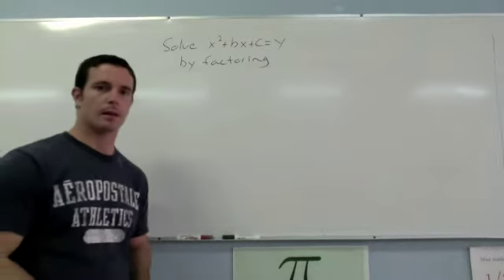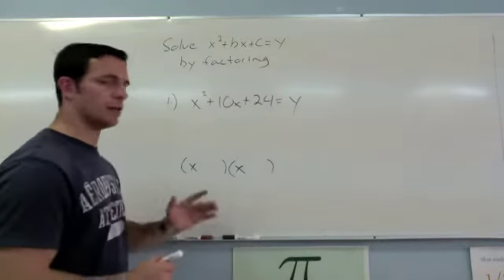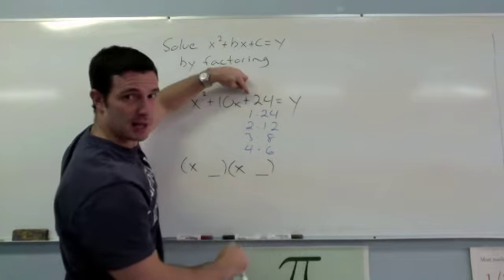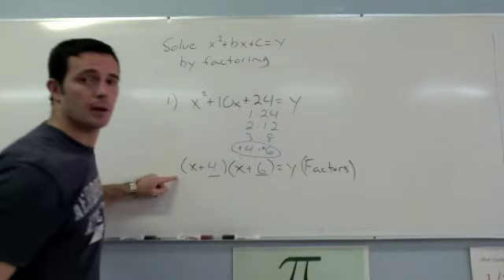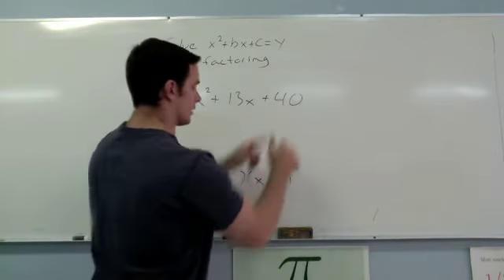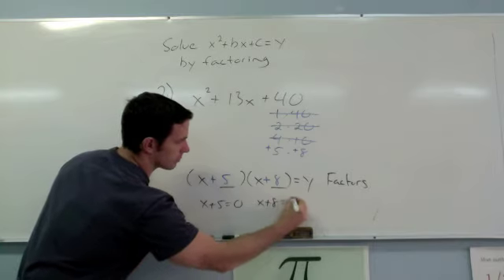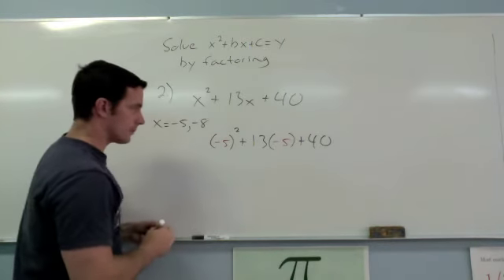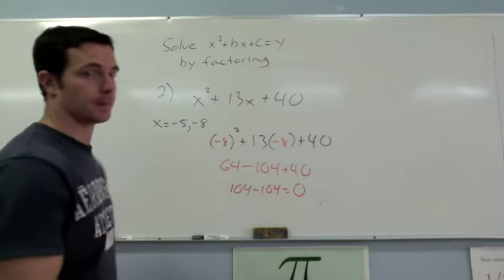Solve quadratics by factoring (part 1).m4v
Basic steps for solving quadratics by factoring (just as the title implies).  Only two practice problems on this one.  Part two has more practice.